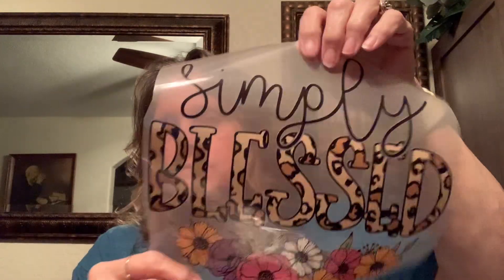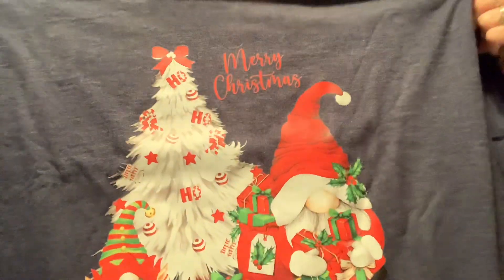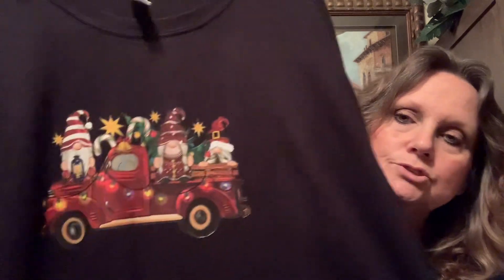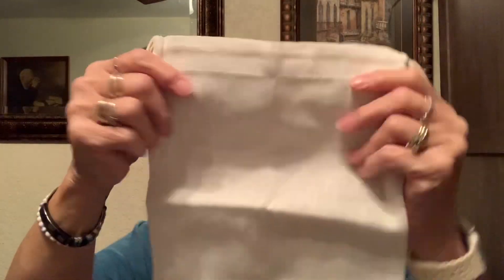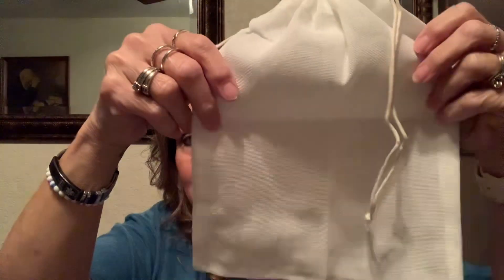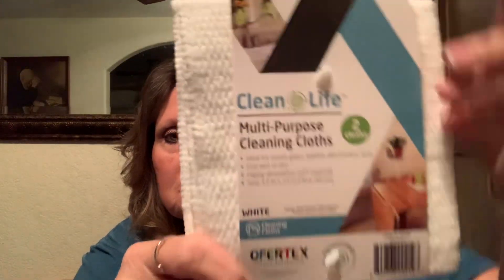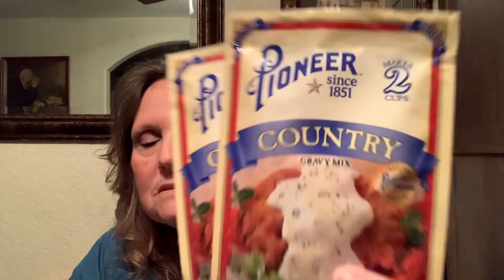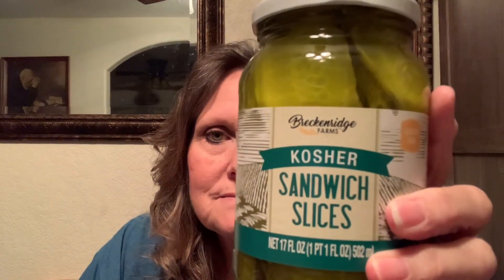Temu Iron-ons & quick Dollar Tree 🌳 haul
Sharing my purchases and crafts